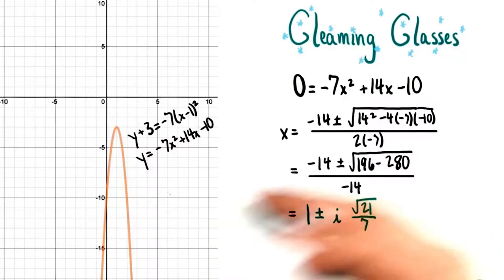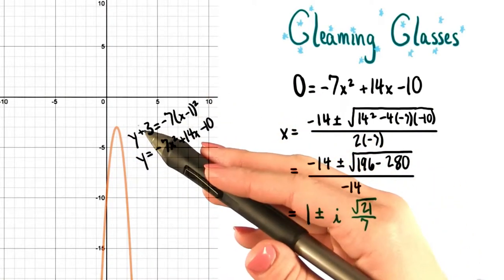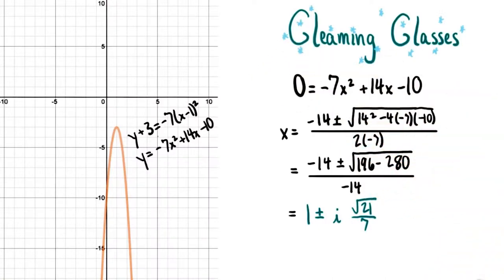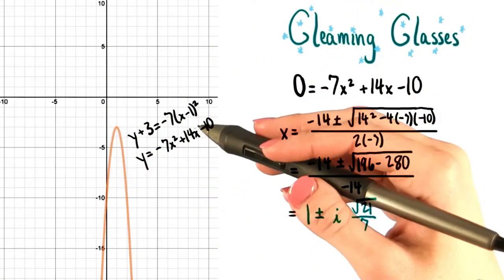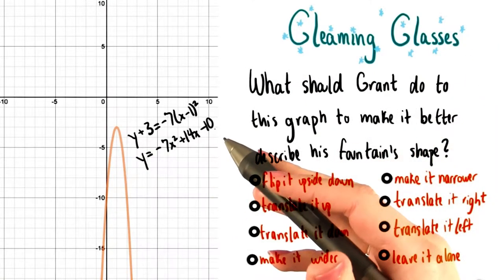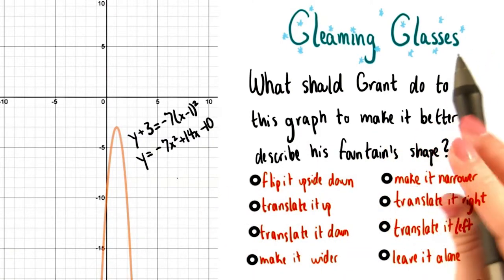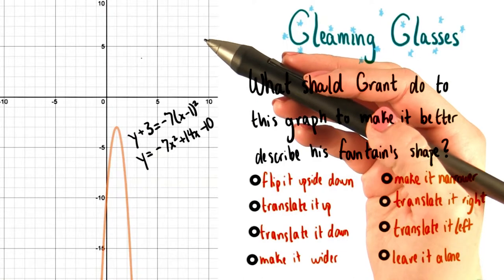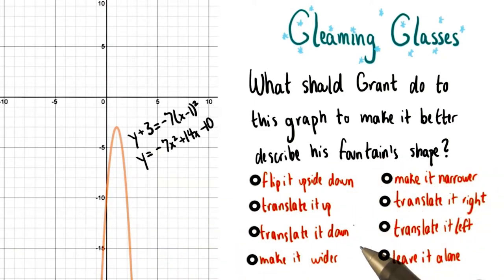Fitting the Fountain Better - College Algebra